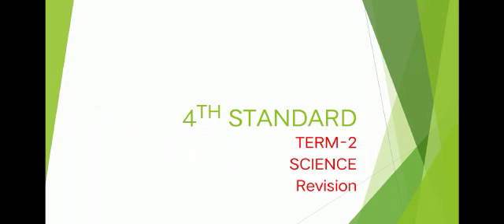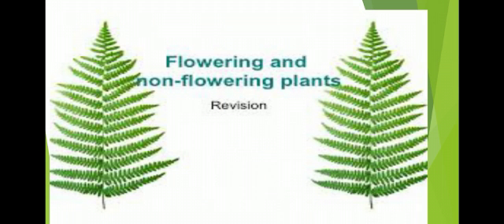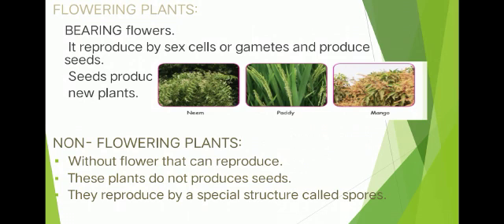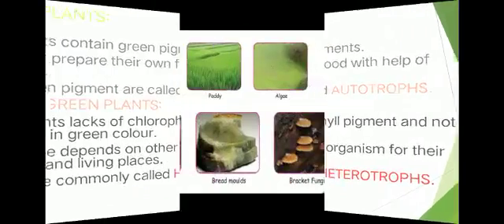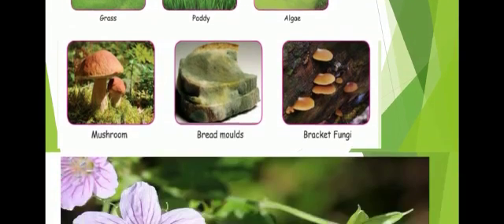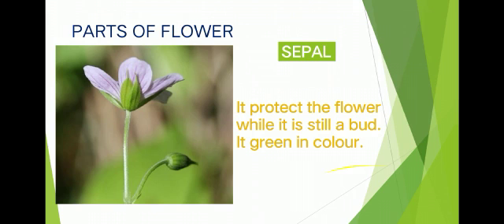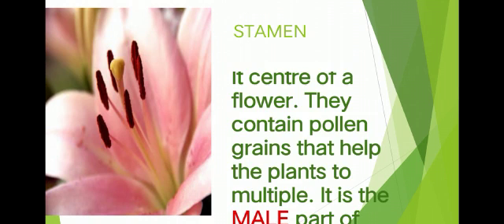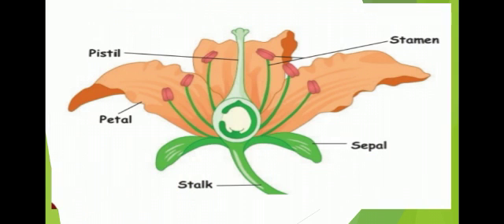STD IV, TERM II SCIENCE, SRI KANNA MATRICULATION HIGHER SECONDARY SCHOOL, MUDUKULATHUR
SCHOOL: SRI KANNA MATRICULATION HIGHER SECONDARY SCHOOL, MUDUKULATHUR
STD: IV
TERM: II
SUBJECT: SCIENCE ( REVISION)
LESSON: 3(PLANTS)